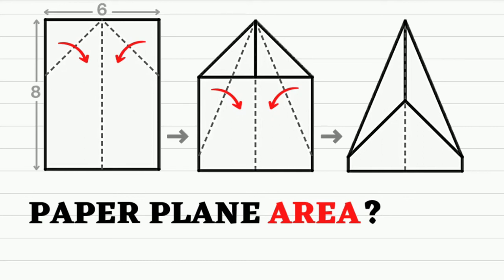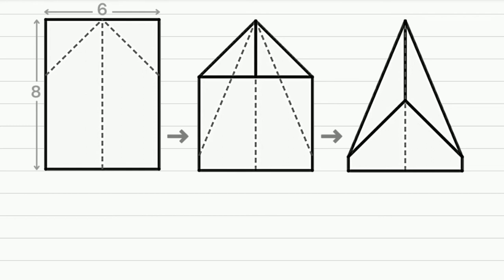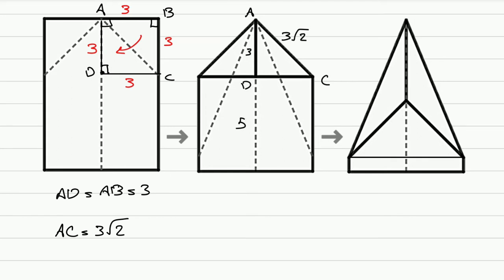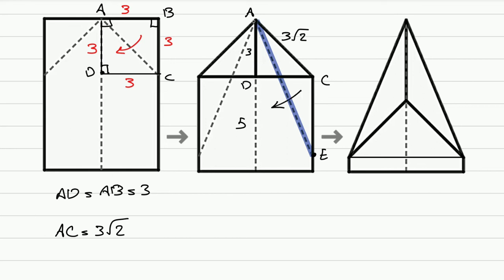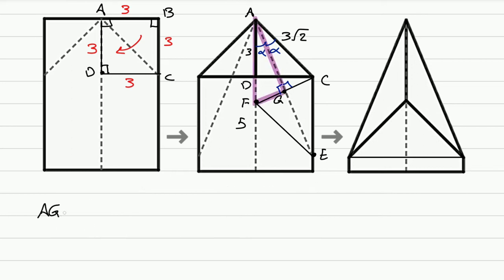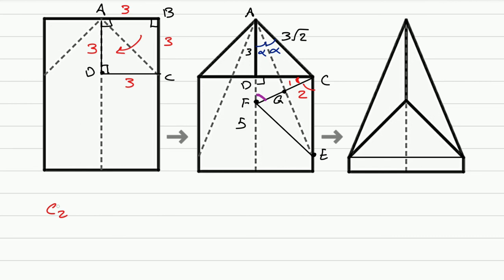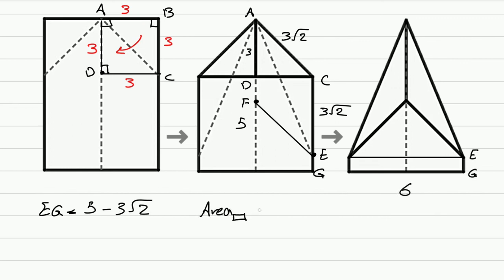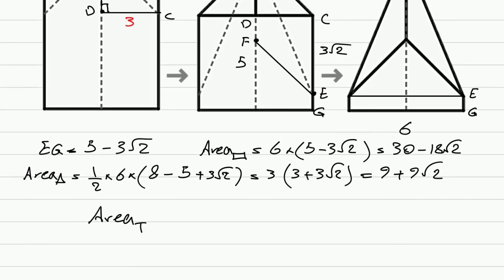Area of a Paper Plane | Daily Math Geometry